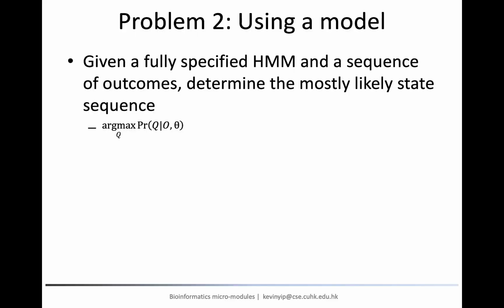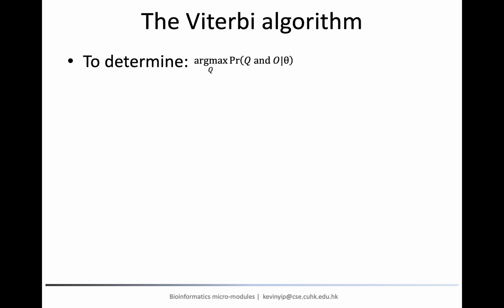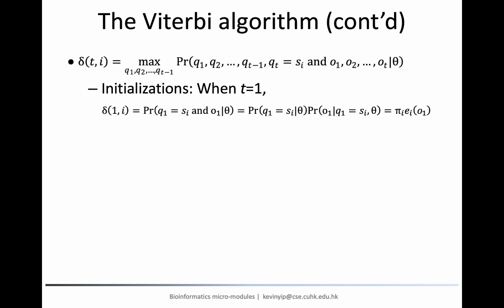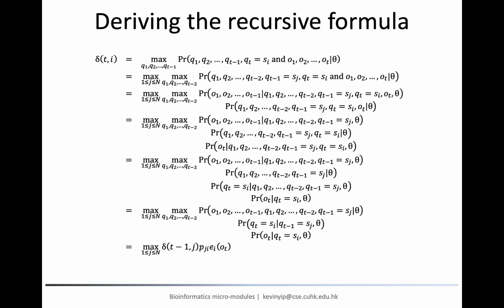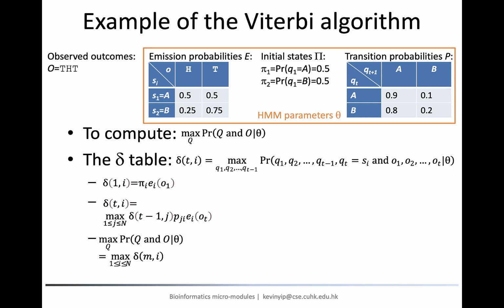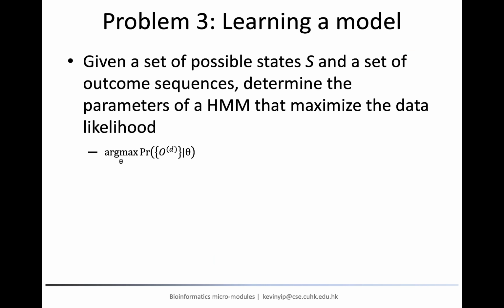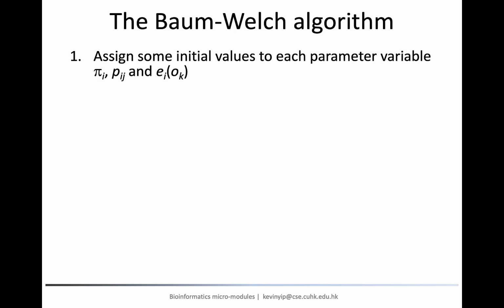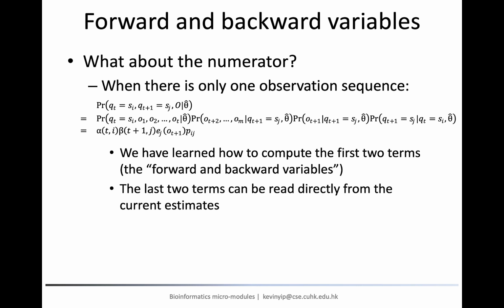27. The Viterbi algorithm